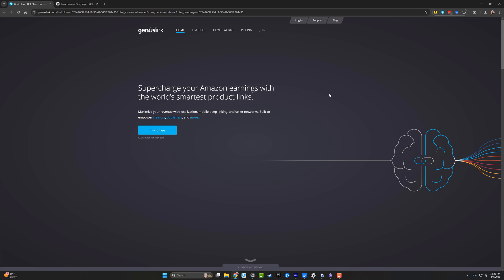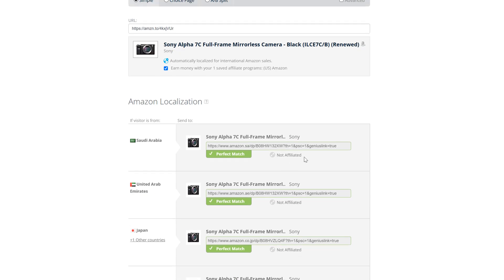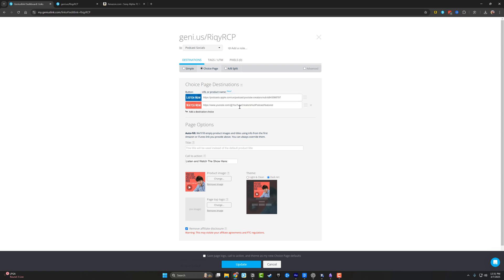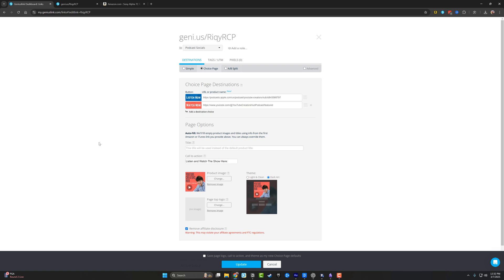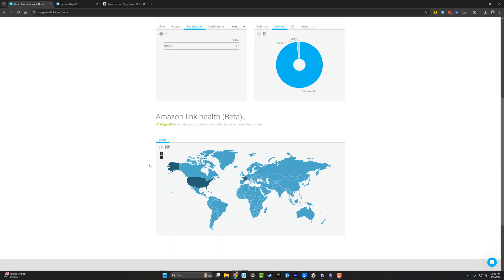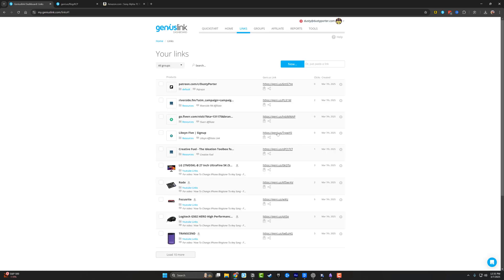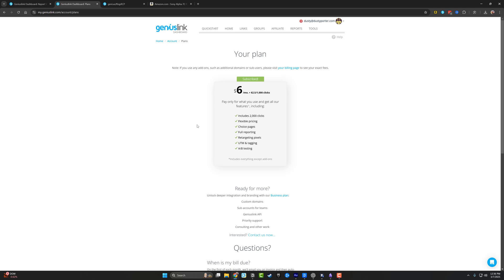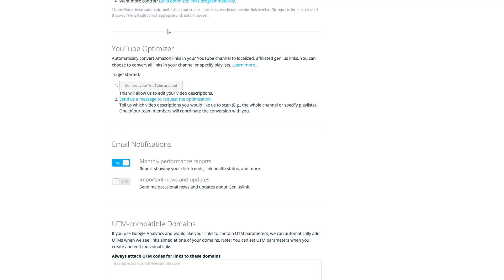Ultimate Genius Link Tutorial: Optimize Your Affiliate Links for Maximum Revenue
In this video, I provide a comprehensive tutorial on using Genius Link, a powerful tool for content creators, podcasters, and businesses that use link masking.

My YouTube Film Gear:
🎤 Audio Interface

🎤  My Weekly Creator Podcast:

00:00 Introduction to Genius Link
00:14 Setting Up Your Affiliate Links
00:47 Optimizing Links for Global Reach
01:27 Creating Choice Pages for Podcasts
02:06 Customizing Your Links
03:30 Monitoring Link Performance
04:05 Creating Your First Link
05:04 Managing Affiliate Programs
05:36 Pricing and Value
06:22 YouTube Optimization Tool
07:13 Final Thoughts and Recommendations